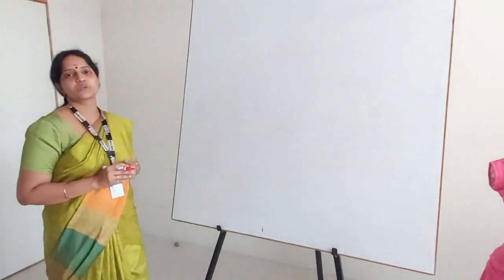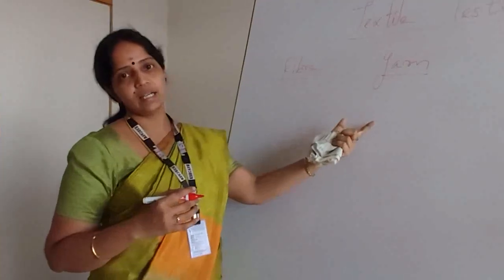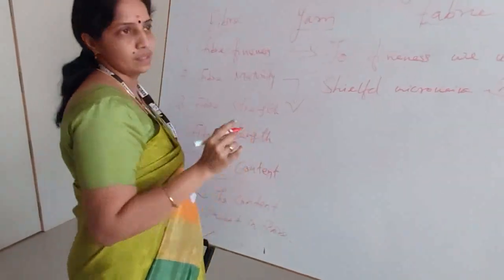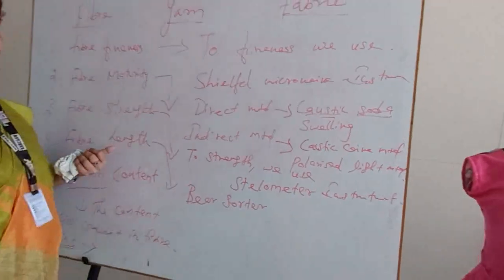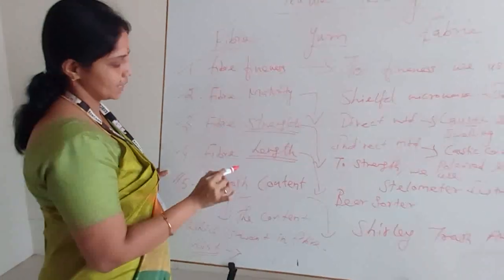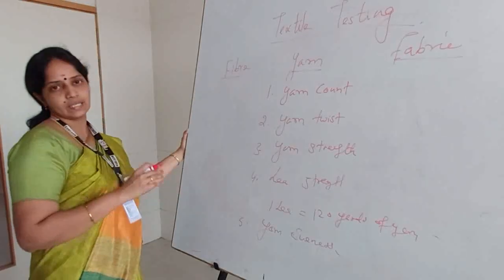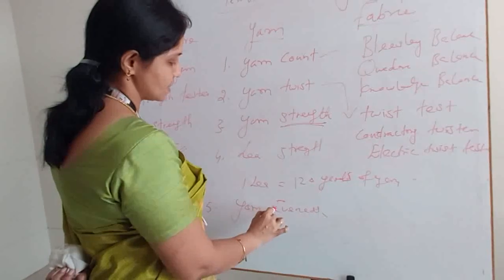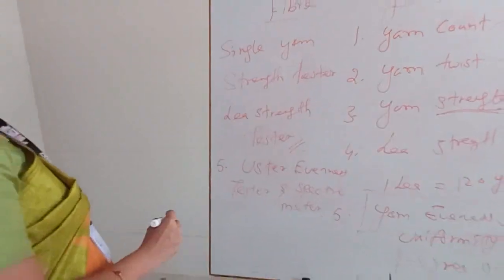V MAHALAKSHMI, HEAD OF THE DEPARTMENT OF CDF, TEXTILE TESTING